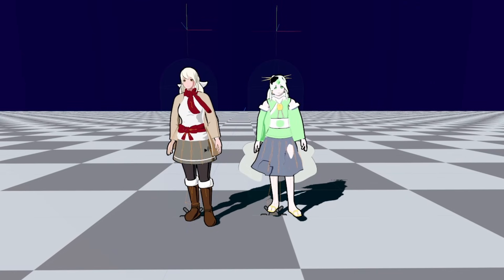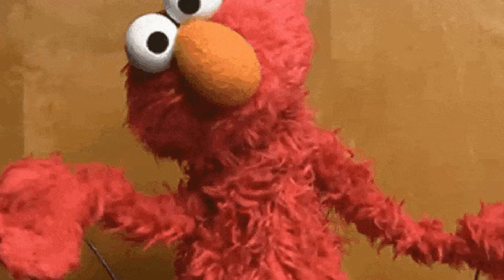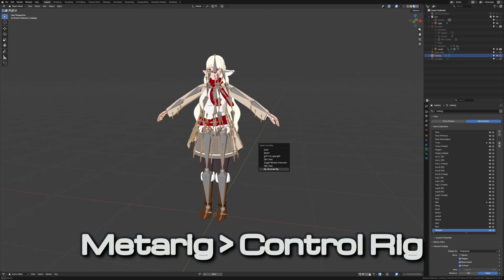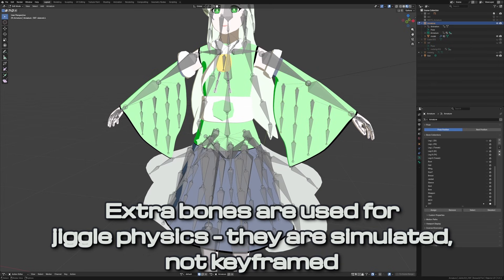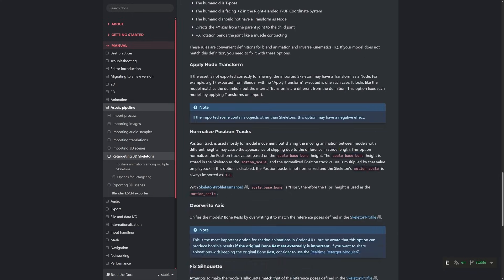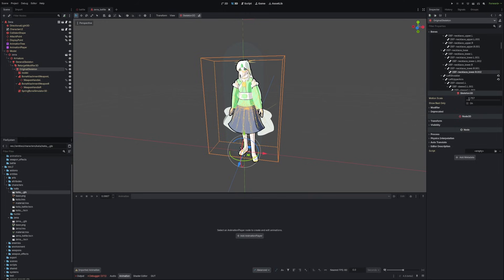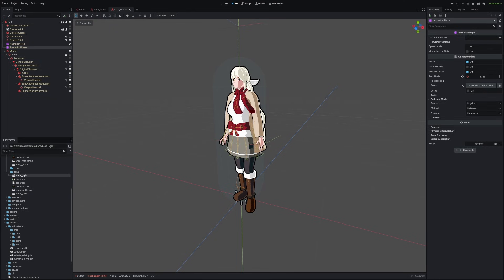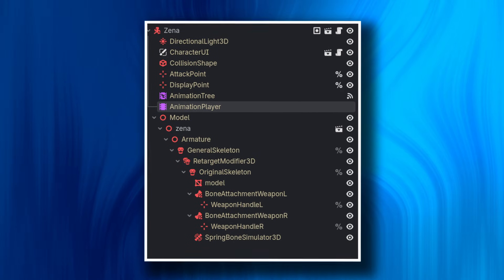The Animation Retargeting Problem Every Game Dev Faces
Using the same animations between two or more character rigs is possible in Godot, but not immediately obvious. Here’s my problem solving approach on how I got my characters to work with shared animations and how you could apply it to your game!

Intro: 00:00
The Problem: 00:12
Bone Maps: 00:57
Rigs in Blender: 01:33
Making the Bone Map: 02:51
Lessons Learned: 05:13